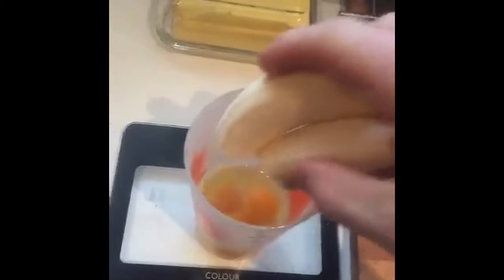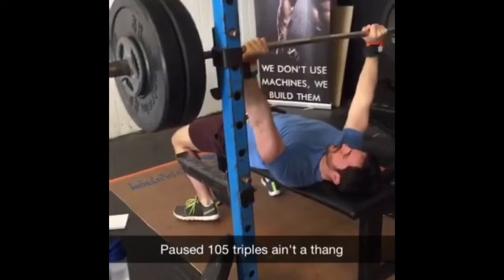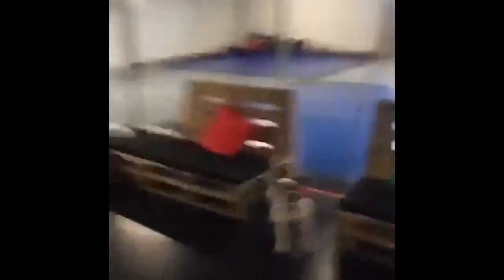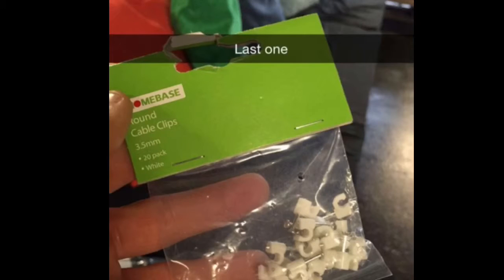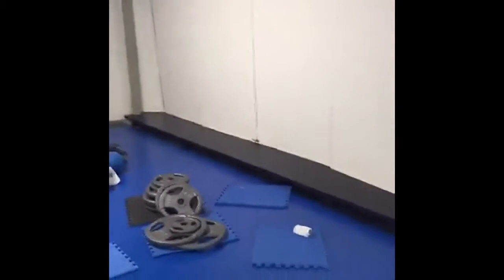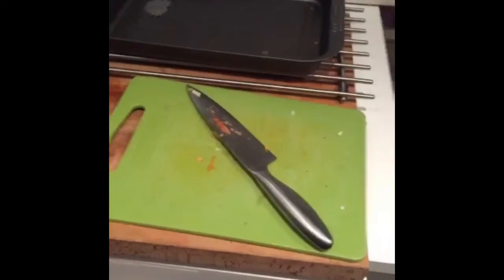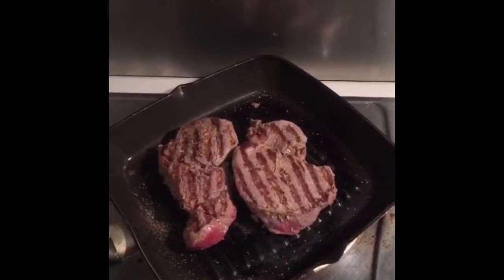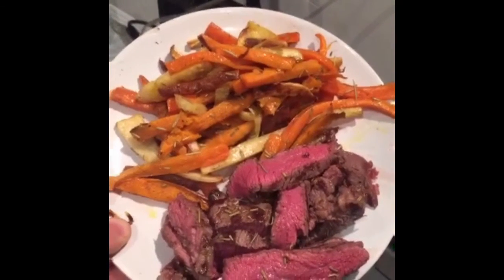VLOG#3 - Wire Art, Steak and Painting Stuff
On today's vlog Lizzie does cardio, I zoom in on Laura, Stephen crushes squats, Cian smashes some paused benches, Lizzie does cardio and I show you how to cook the perfect steak.